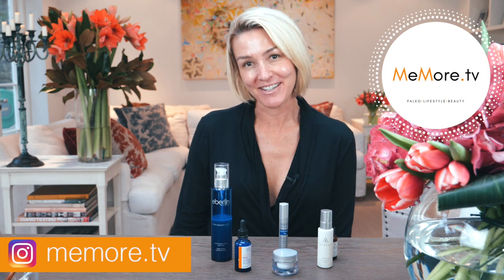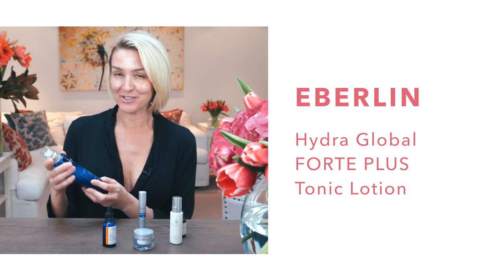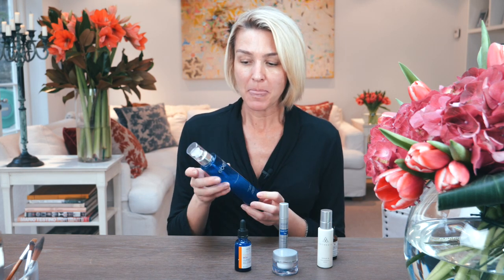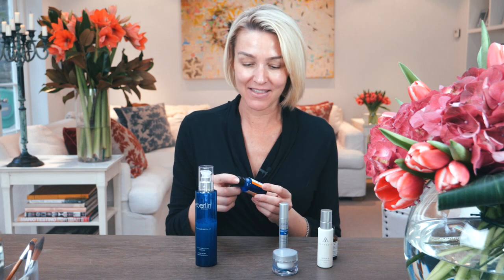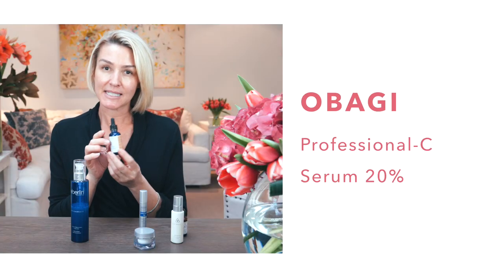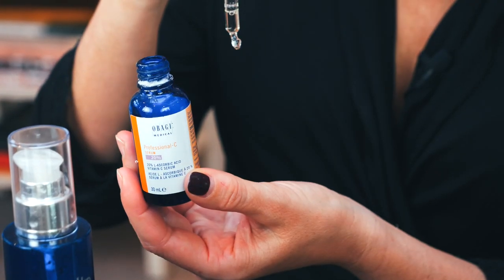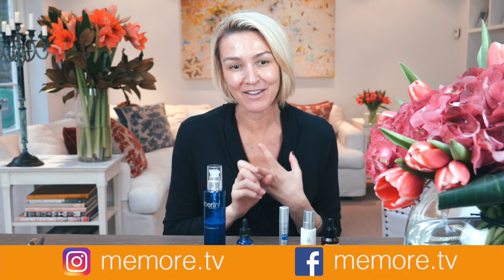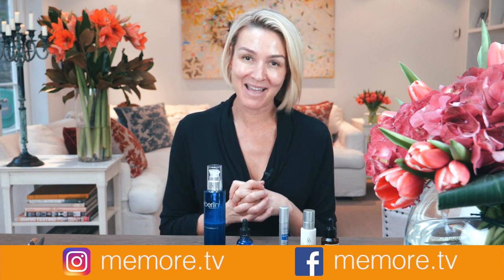5 ESSENTIAL Skincare Products - Morning & Evening Routine // MeMore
Here are my top 5 essential skincare products that I simply can't live without! These are part of my morning and evening skincare routine and are firm favourites of mine. What are your top 5 products?

Products used in this video:
Eberlin Hydra Global FORTE PLUS Tonic Lotion
Obagi Professional-C Serum 20%
Obagi ELASTIderm Eye Treatment
Obagi ELASTIderm Eye Complete Complex Serum
CosMedix Serum 16 Rapid Renewal Serum
Mauli Rituals Supreme Skin Face Serum

**MEMORE TIP: you will get better results if you look after your skin with a good skincare routine.

⏰  TIMESTAMPS ⏰
0:00 Introduction
0:35 Hydra Global FORTE PLUS Tonic Lotion
2:45 ELASTIderm Eye Treatment
3:06 ELASTIderm Eye Complete Complex Serum
3:44 Serum 16 Rapid Renewal Serum
5:11 Supreme Skin Face Serum